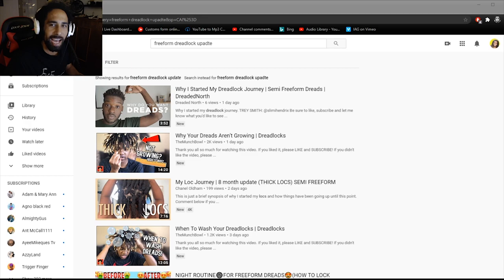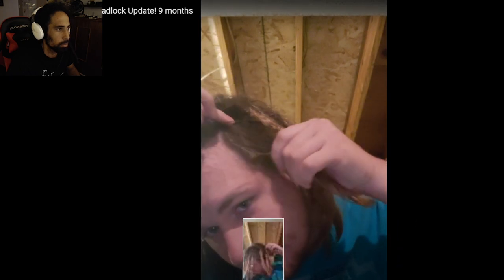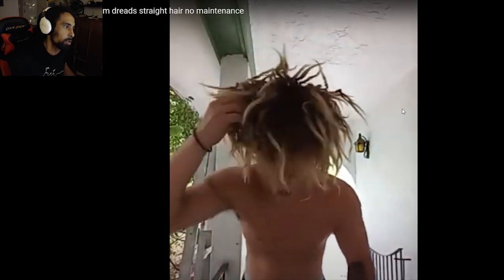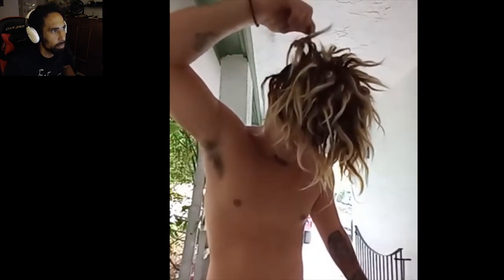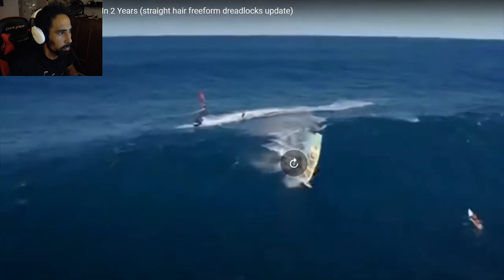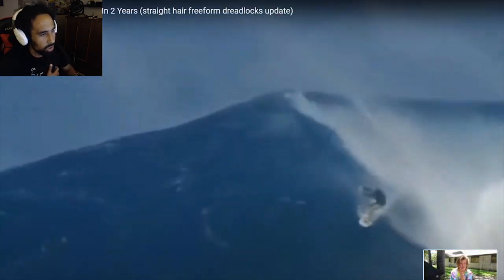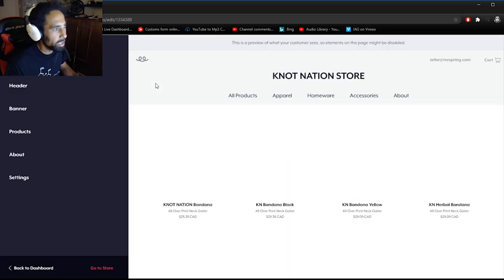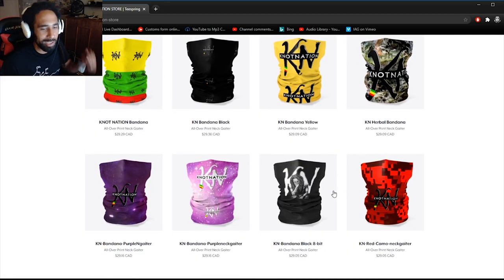Reacting to FREEFORM Dreads on YT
I want to challenge you guys to start on your own DREAD JOURNEY. Make sure you tag in whatever photo or video you post "KNOTNATION" For a chance to be Featured!